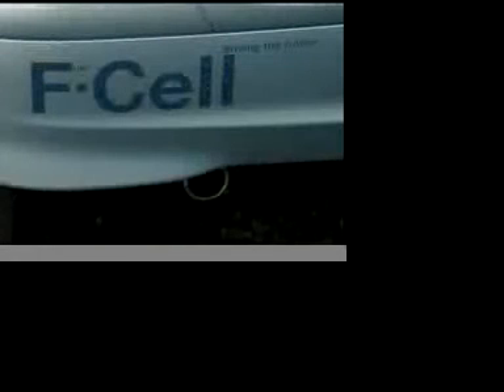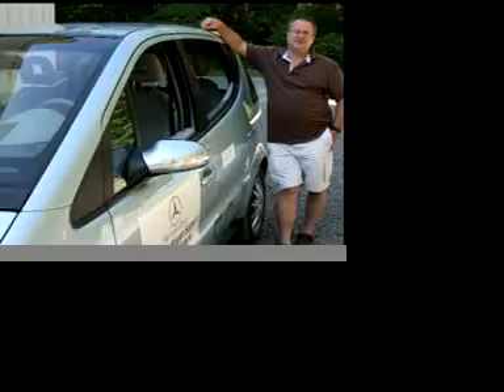Mercedes-Benz hydrogen fuel cell car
Plenty Magazine interviews Mike Strizky about the new Mercedes-Benz A-class F-cell.